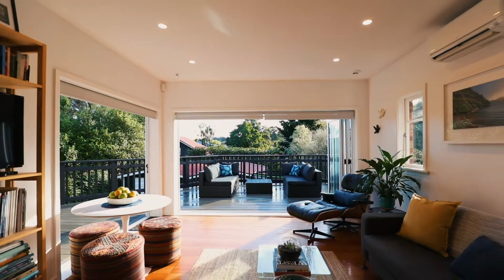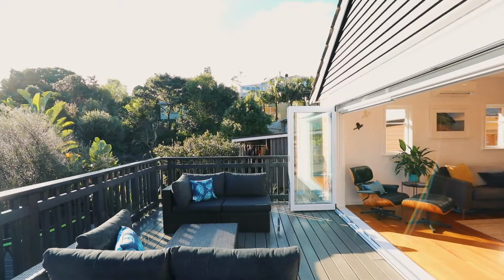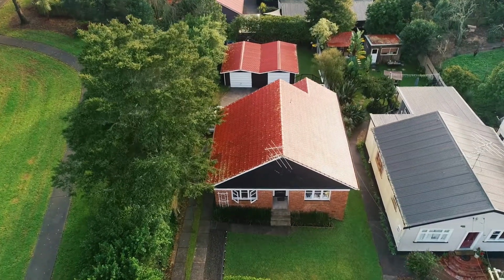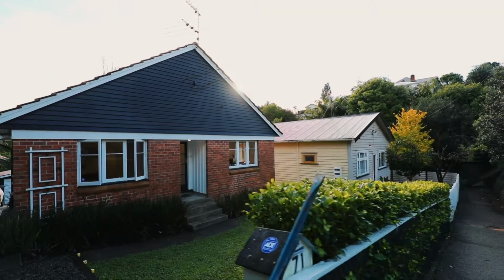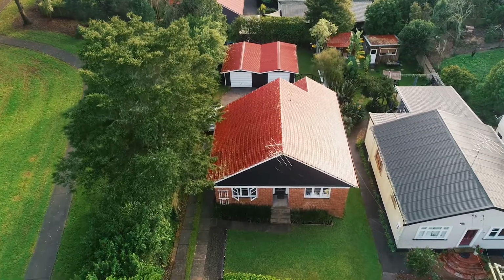71 First Ave, Kingsland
New to the market this week is this gorgeous 1950's gem in First Ave, Kingsland. Renovated and beautiful throughout sitting on the north-facing side of the street with a living area and sizeable deck that are bathed in light. A large site for the area of 463m2 and a large double garage complete the picture. A genuine affordable home chance in Kingsland. See you there 11-11:30am Saturday & Sunday.